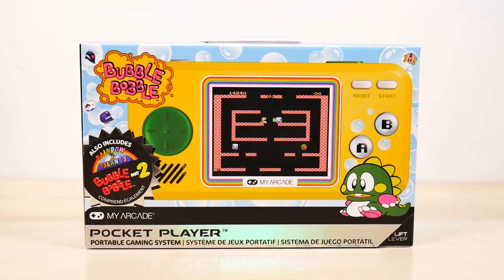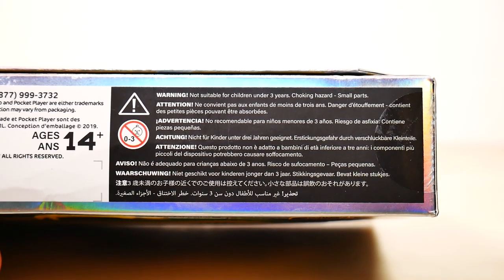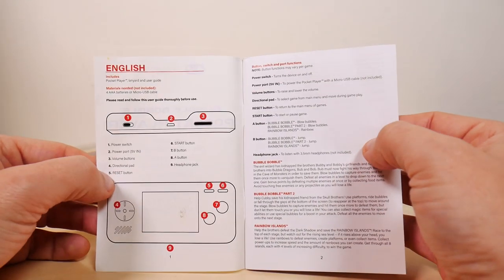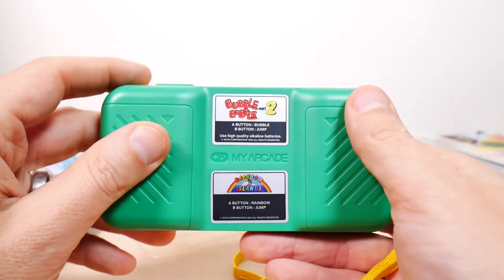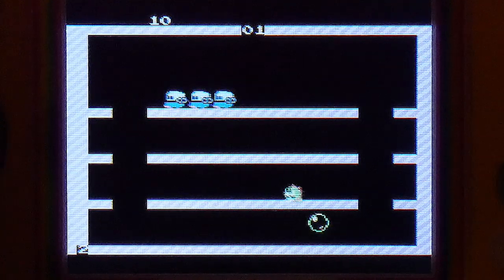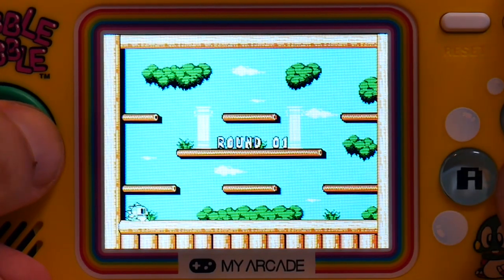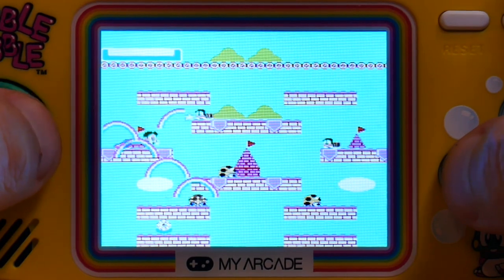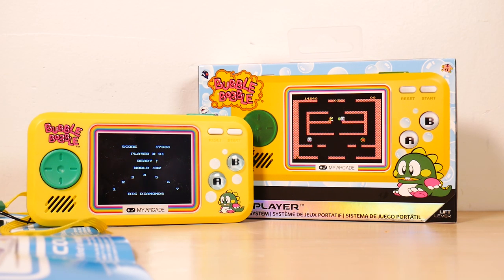🕹️ My Arcade Bubble Bobble Handheld Unboxing and Gameplay 🕹️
Bubble Bobble Handheld on Amazon

Bubble Bobble handheld? Count me in! How you feel about MyArcade's handhelds really has a lot to do with how much experience you have with various game systems over the years: If your last handheld was the Nintendo 3DS or PS Vita you may scoff at this garish little device, BUT if much of your last year had been spent playing cancerous Chinese knockoffs you may well enjoy the practical controls, bright display and legally obtained licensing of this little device.

Call Rob!